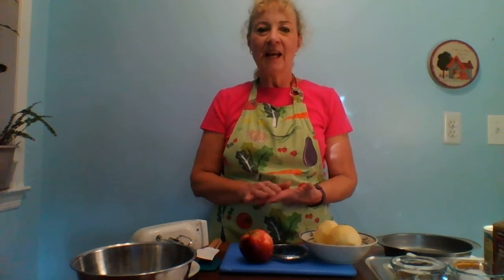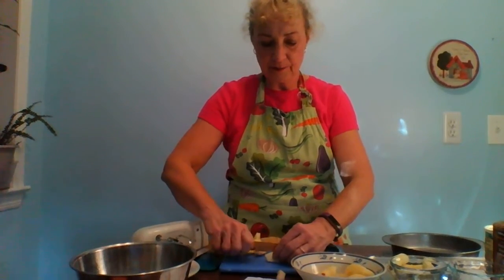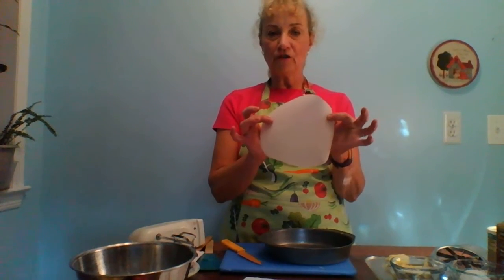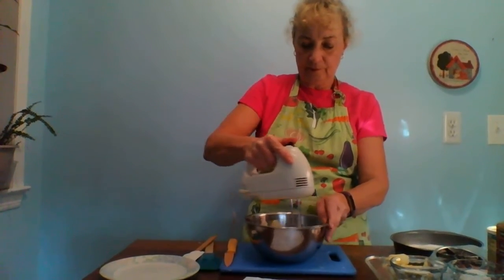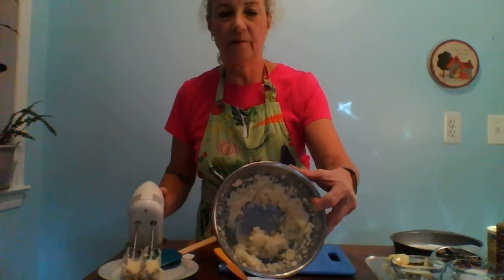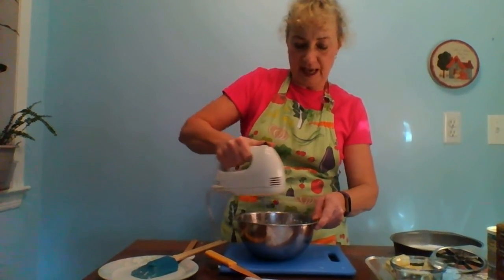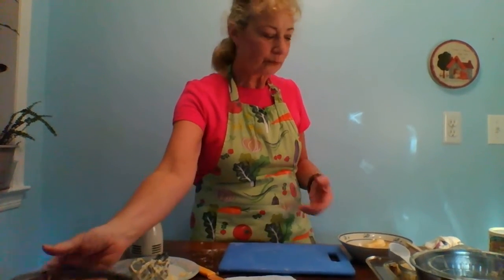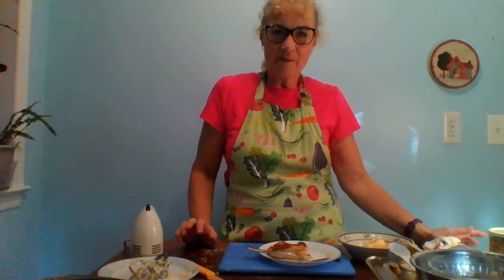Appkle Kuchen Cake | Family and Community Health Sciences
Join us for this delicious Apple Kuchen Cake. This is the perfect holiday dish and goes well with a nice morning cup of coffee or some cold milk!